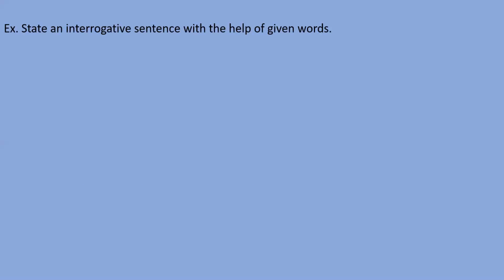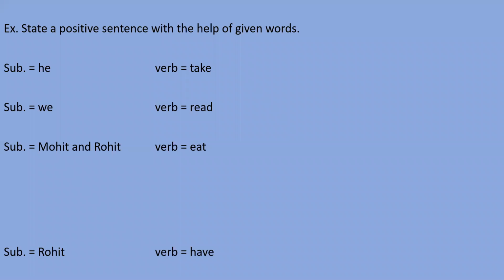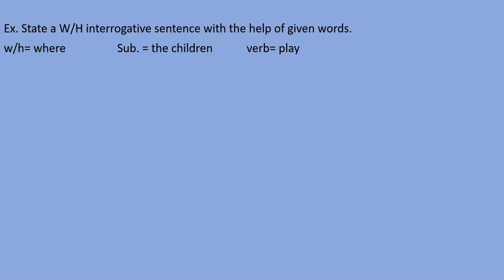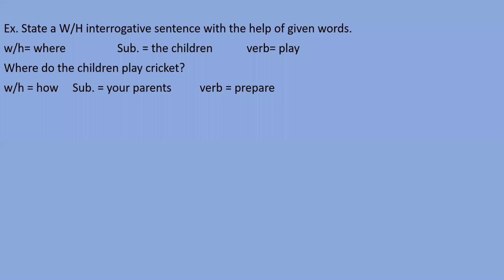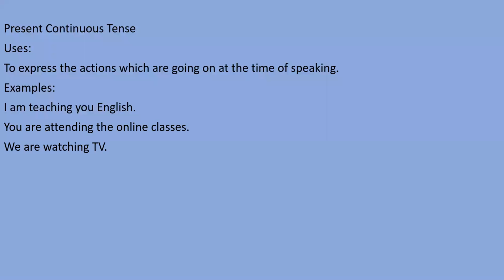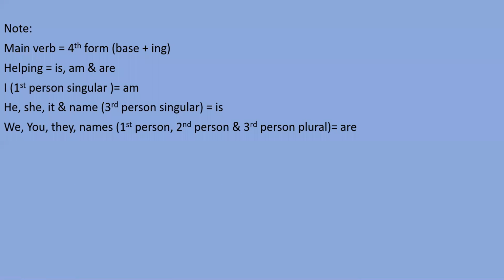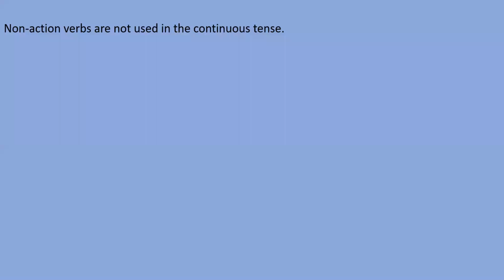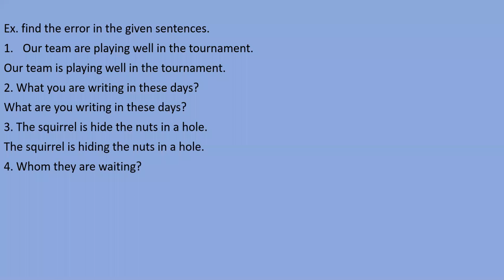TCS- 2021- VIII- English- 'Verbs: Expressing the Present' (Revision)- 3rd lecture